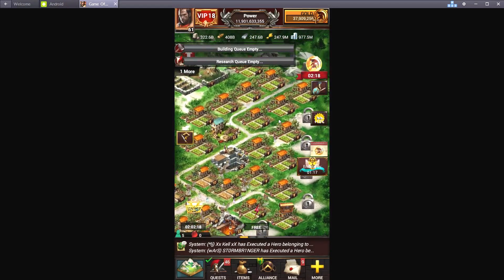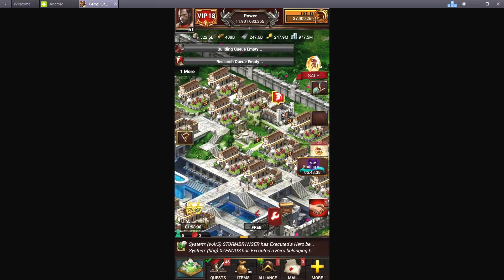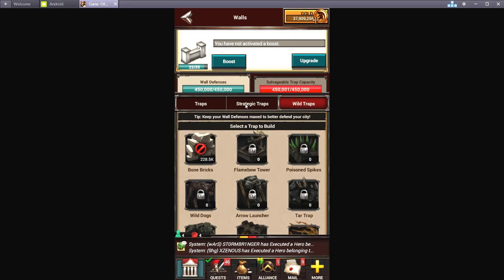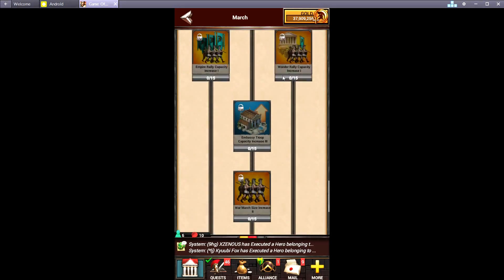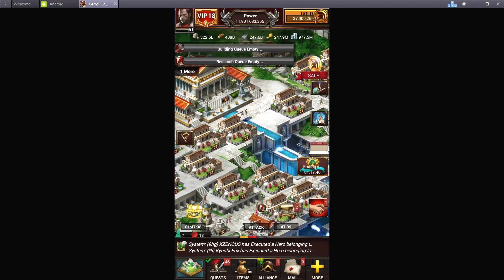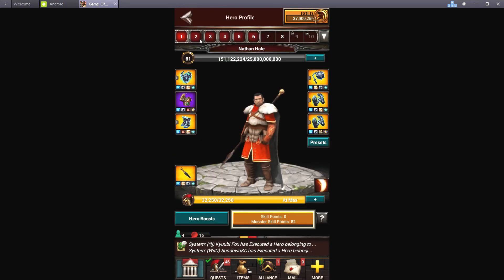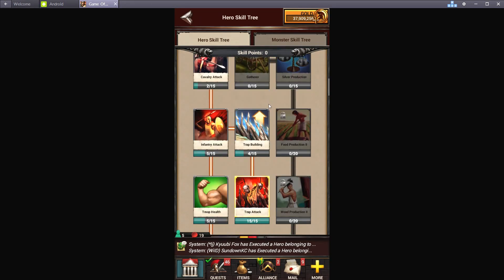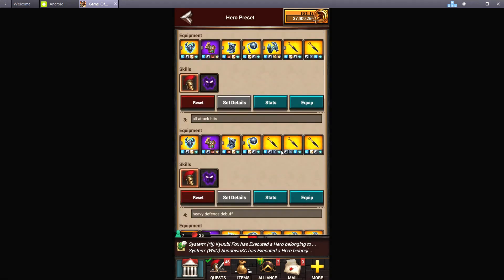Game Of War Fire Age! Recap on Everything FOR TRAPS